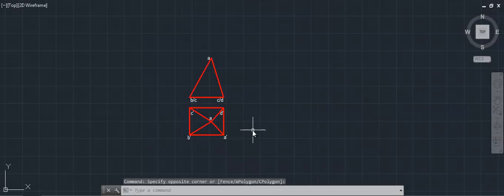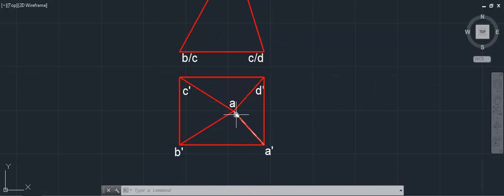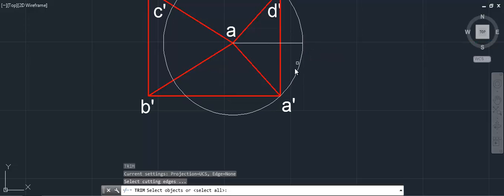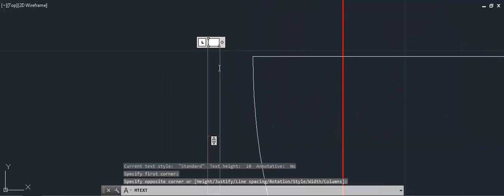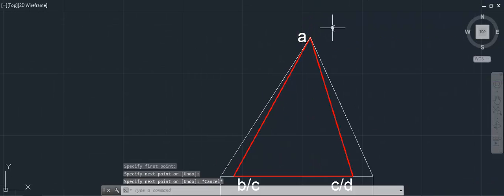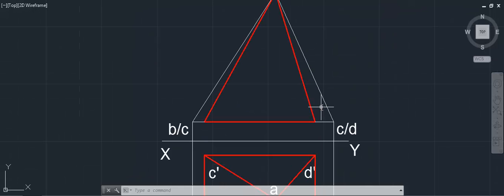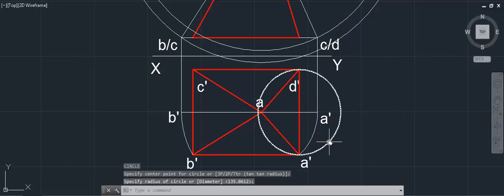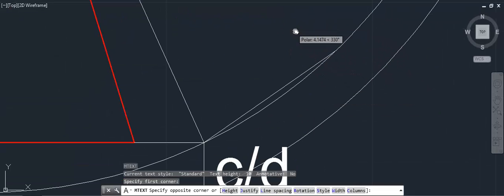How to develop a Square Based Pyramid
This video shows how to achieve firstly the true length of the end sides of the pyramid as well as to achieve the development of the said shape.
Sorry for the audio...